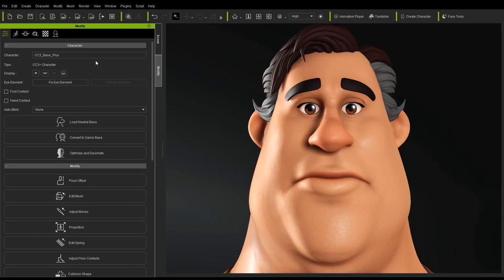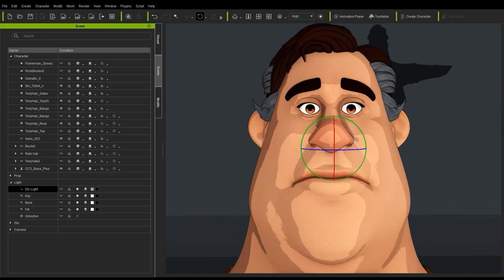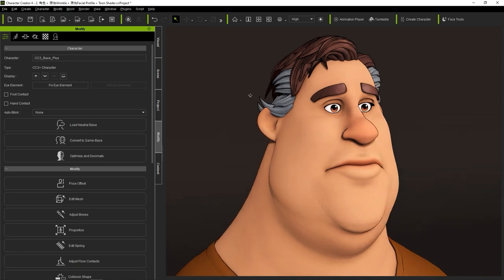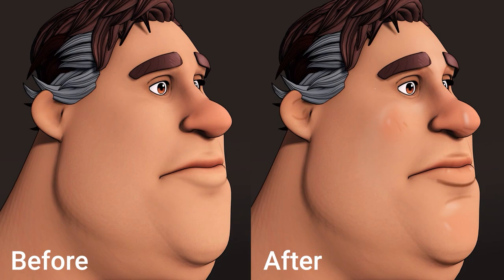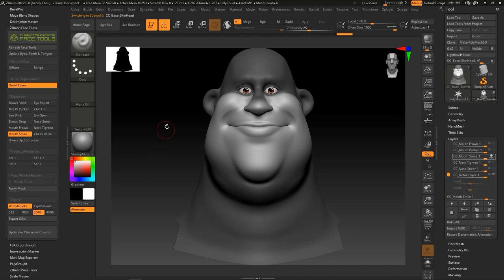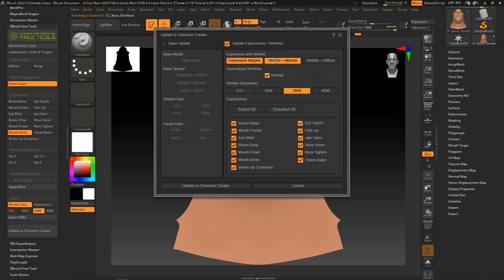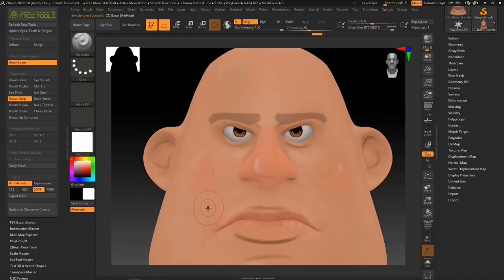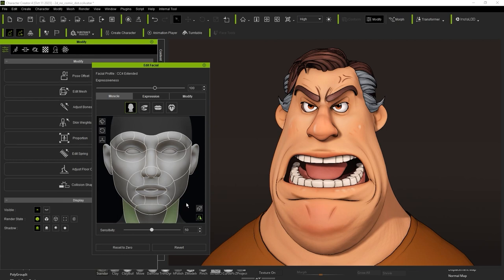Stylized Characters Workflow | Face Tools Tutorial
Face Tools is an innovative and powerful tool that helps make your Character Creator and ZBrush workflow even more efficient.  In this tutorial, you’ll learn about how you can utilize the Toon Shader in Character Creator to start off a more stylized character approach, and then do some basic sculpting and Polypainting to add the finishing touches to give your character a more energetic and intense facial performance.

00:00 Intro
00:15 Toon Shader Settings & Zbrush Export
01:55 Painting Diffuse Map
02:49 Editing Expressions & Wrinkles